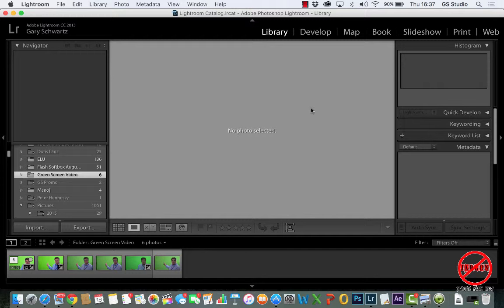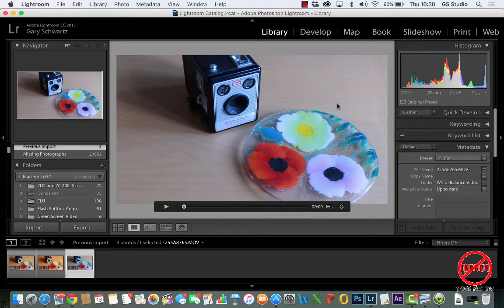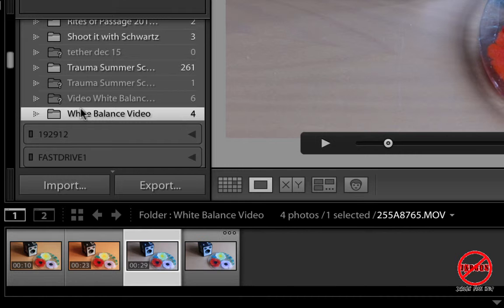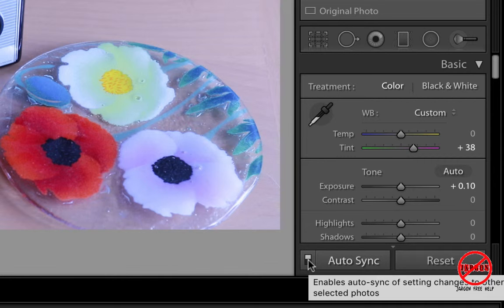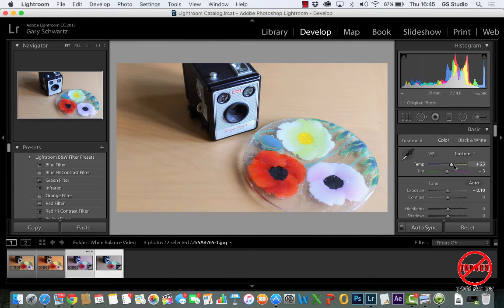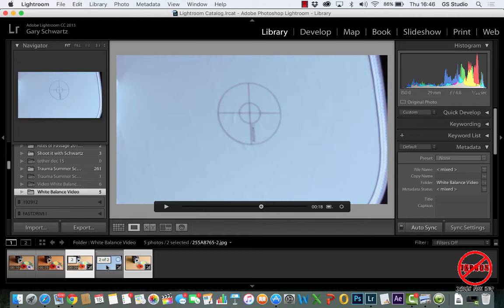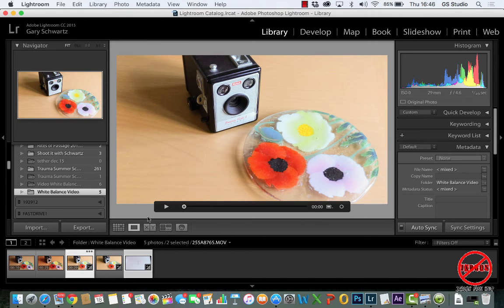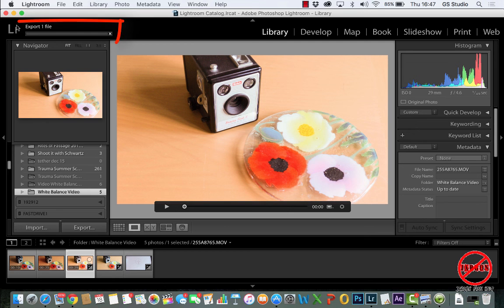White Balance and Colour Correct Video Using Lightroom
If your white balance is not quite right you will need to colour correct. This can be done at the editing process. However, you may be like me and find that when using the controls in editing programs like Final Cut Pro and Adobe Premiere Pro you need to have a keen eye and know what you are doing. Using Photoshop or Lightroom is so much simpler. In this episode I show you how you can colour correct a video in Lightroom.